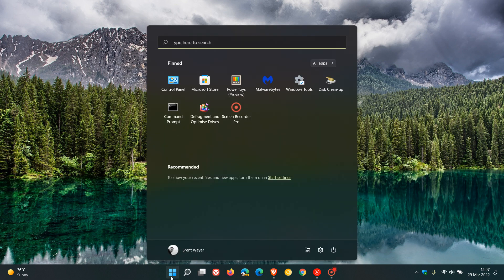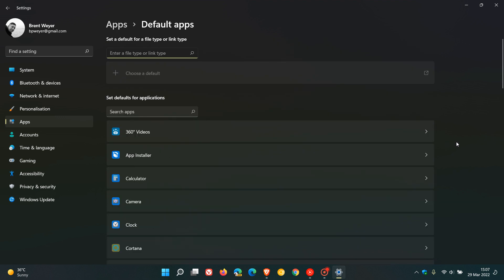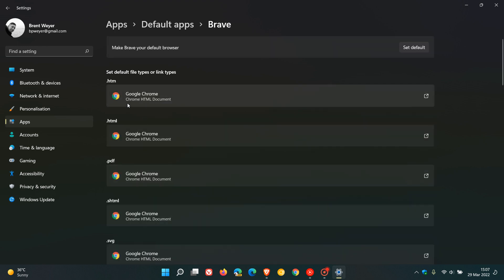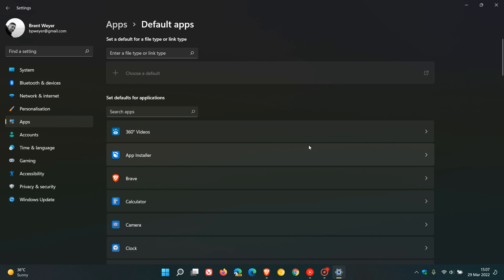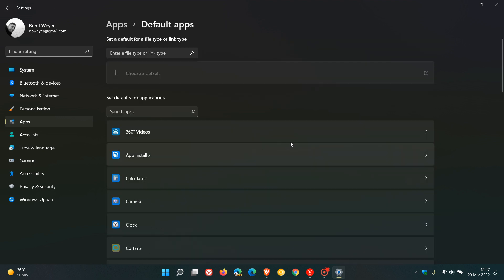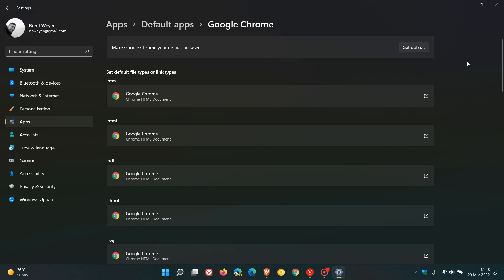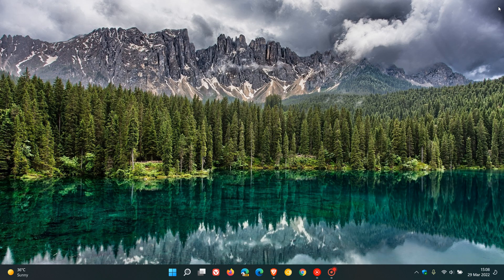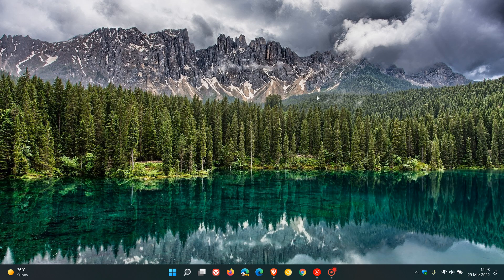Windows 11 update KB5011563 now let's you finally set your default browser with one click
Previously you had to change different protocols of the browser, now with the latest Windows 11 optional bug fix update KB5011563, there is now a "Set default" button which now makes it much easier to set your default browser of choice. You are still able to set different browsers for specific file types and protocols.